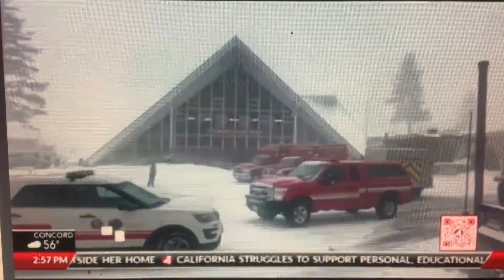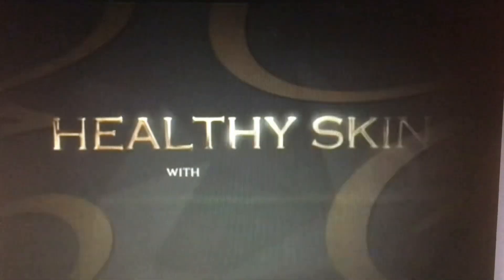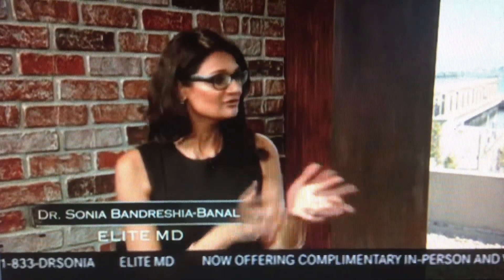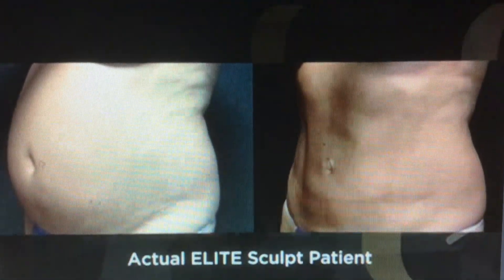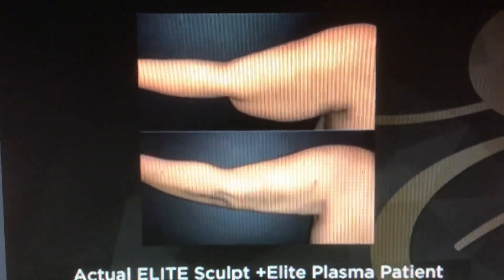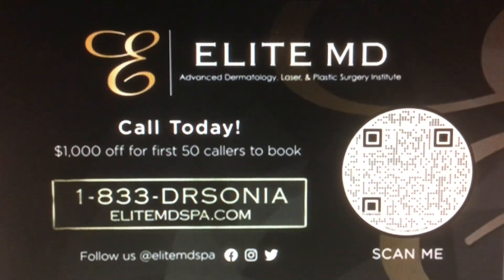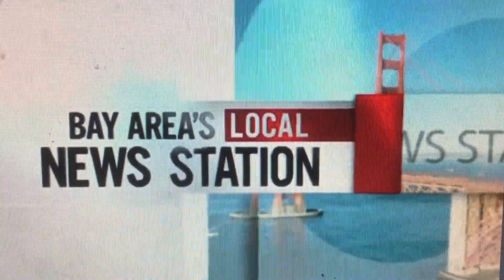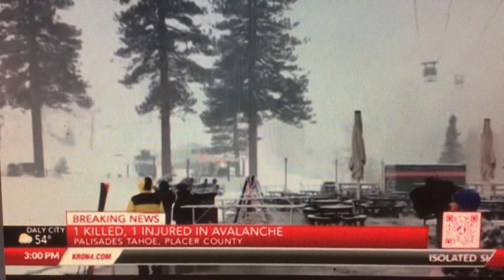KRON 4 News at 3pm open January 10, 2024